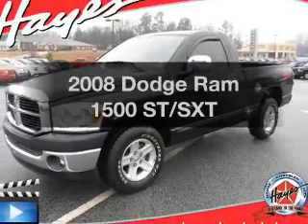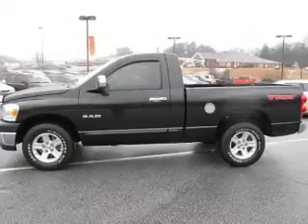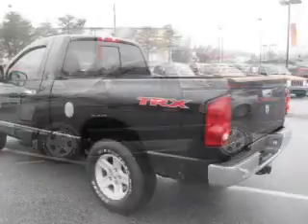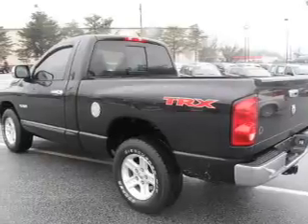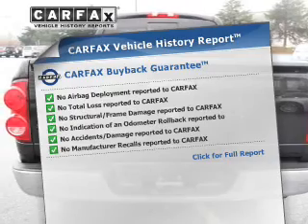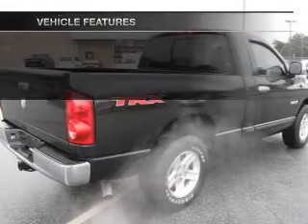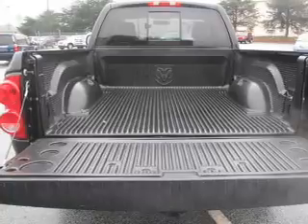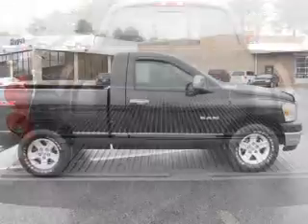2008 Dodge Ram 1500 - Gainesville GA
Year: 2008
Make: Dodge
Model: Ram 1500
Trim: ST/SXT
Engine: 3.7 liter 6 cylinder 12 valve
Transmission: Automatic
Color: Brilliant Black Crystal Pearl
Mileage: 80839
Address:
3115 Frontage Rd